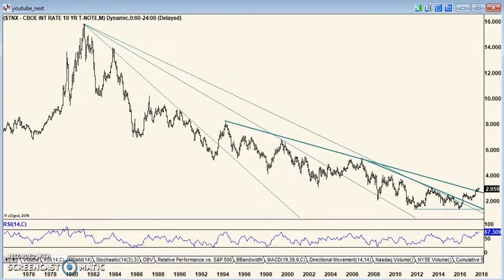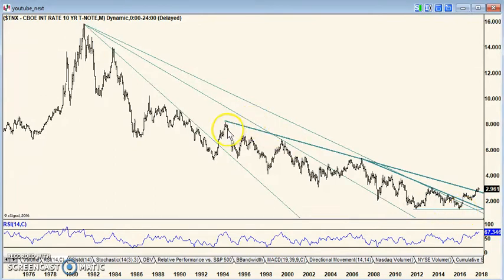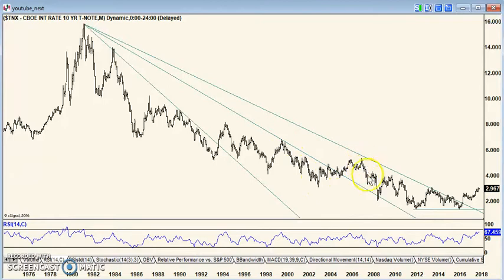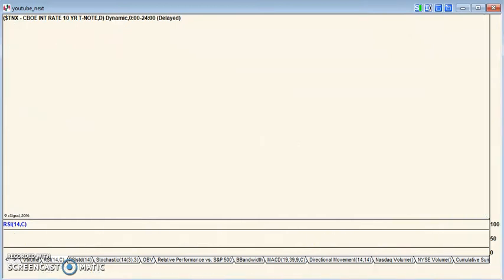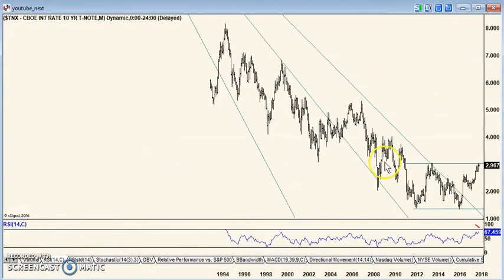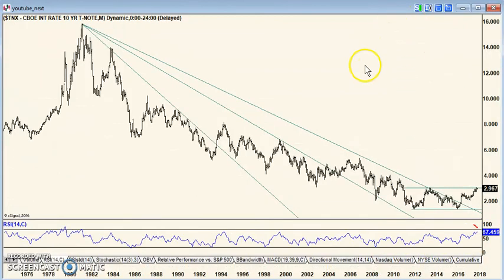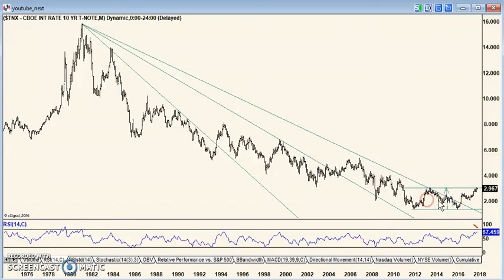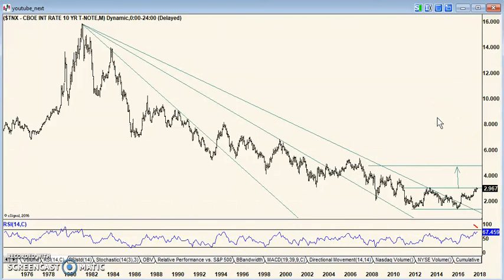10 year rates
While it looks as if we've got a major trend reversal in place for interest rates, the short-term shows waning momentum. That means don't panic.